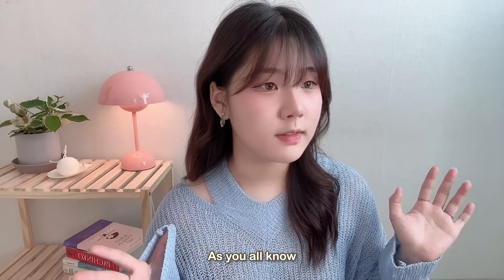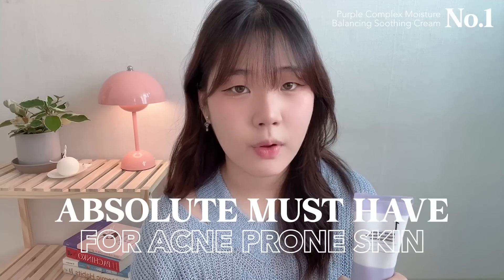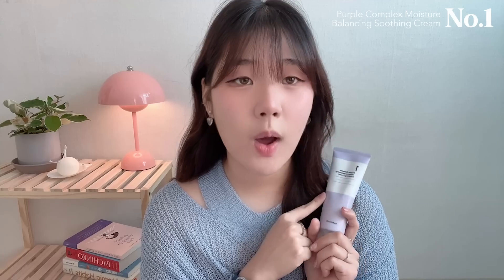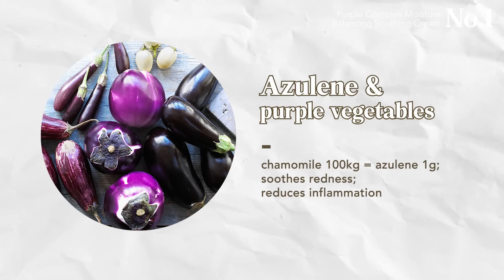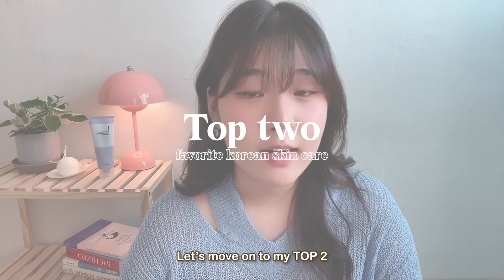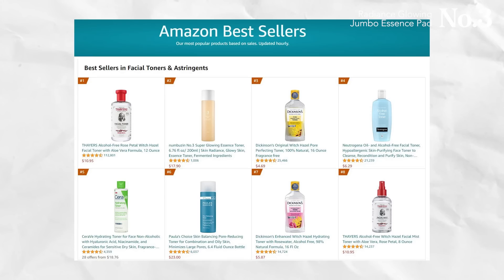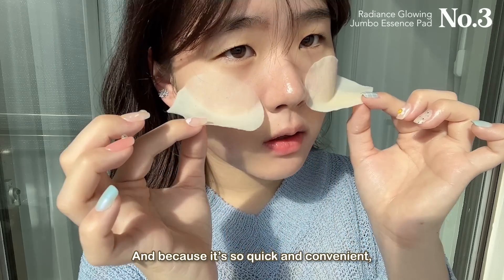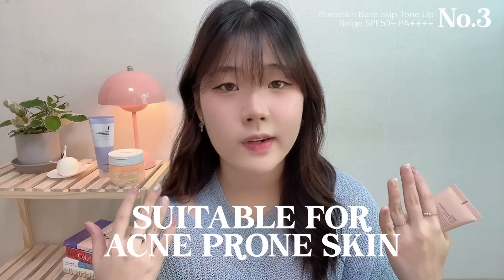FACTS ON HOW TO ACHIEVE KOREAN SKIN ✨ (For Acne Prone Skin) | Juwonee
Annyeong! 🤍
Here are my current faves in my skin care routine for my sensitive acne-prone skin~

2) No.3 Radiance Glowing Jumbo Essence Pad
3) No.3 Porcelain Base-skip Tone Up Beige